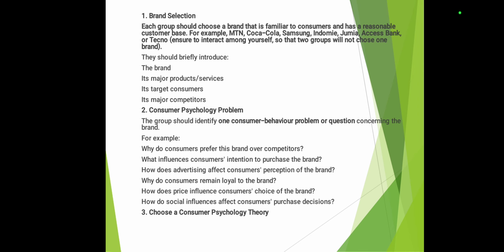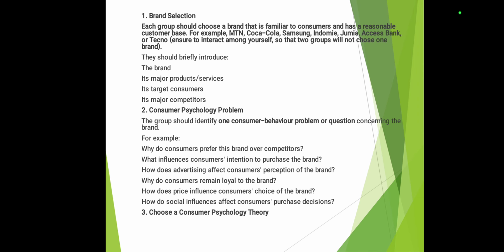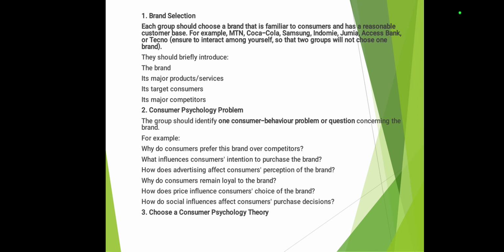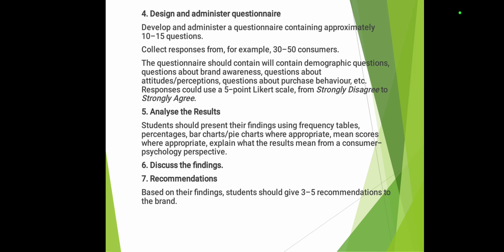Group Assignment for Psy 292